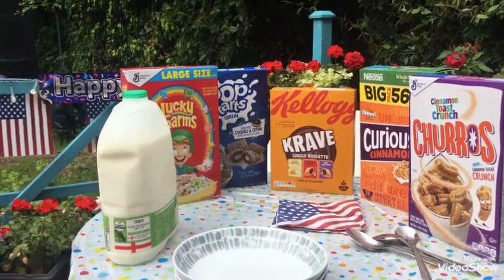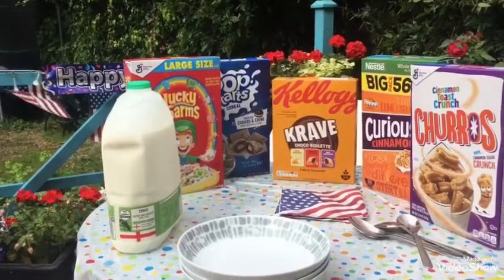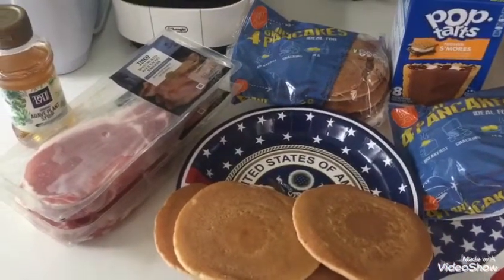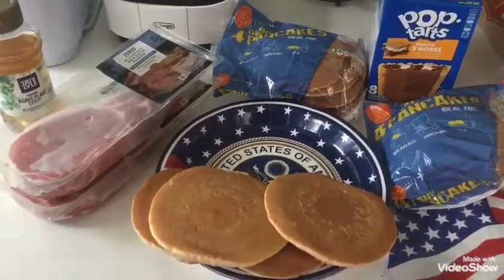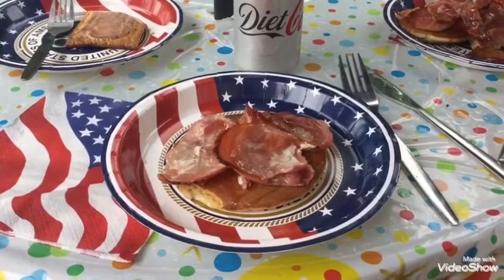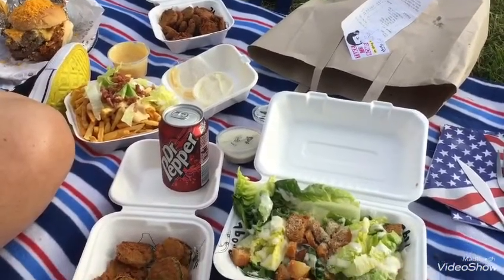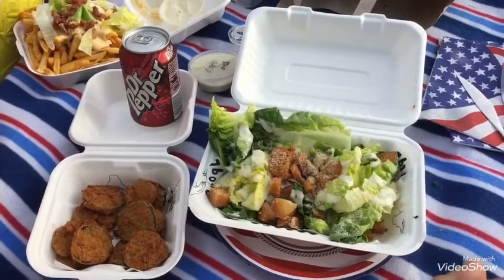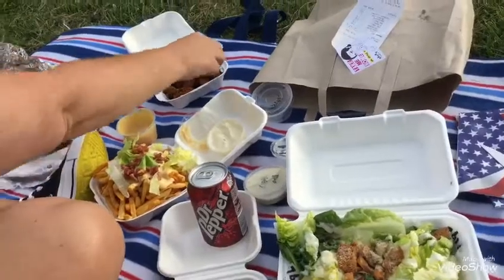American themed birthday & I stayed on plan 💚😊